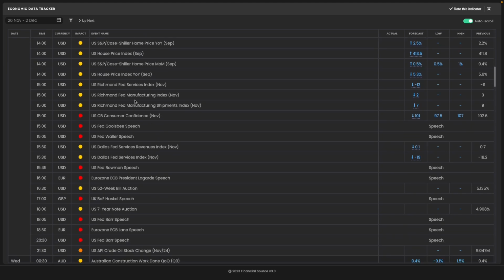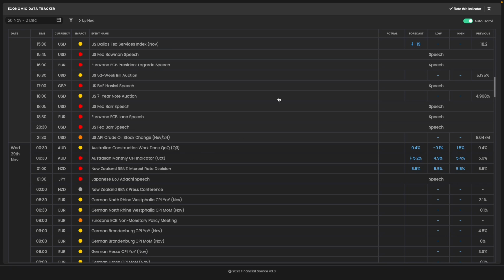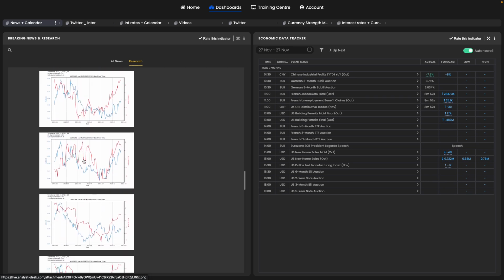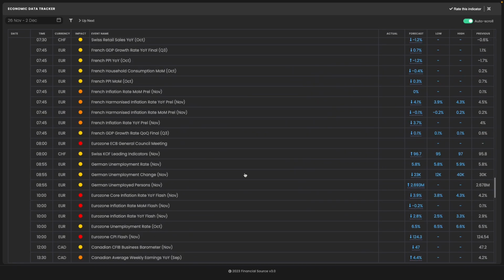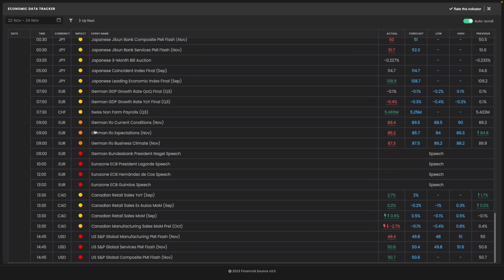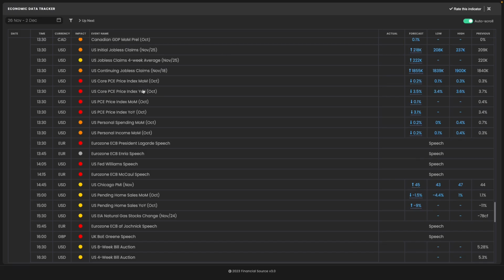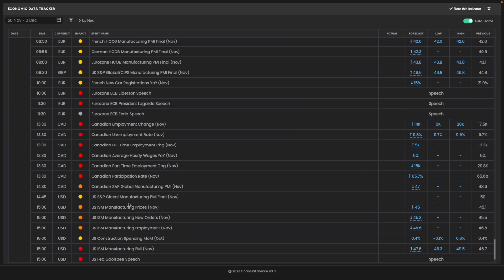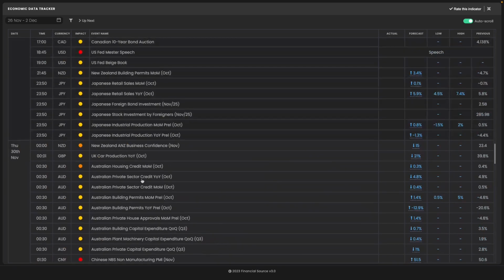What We Are Looking At This Week - 27th Nov 2023